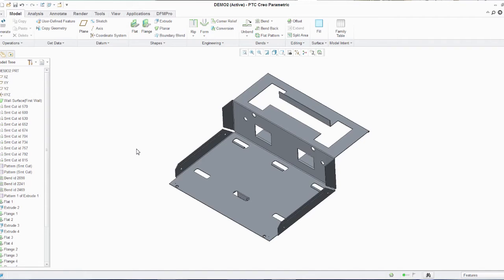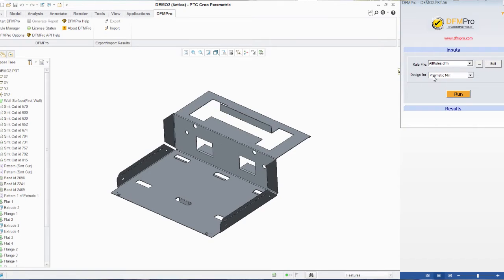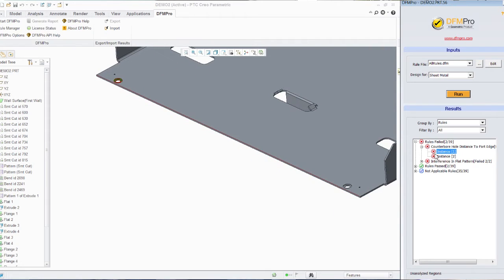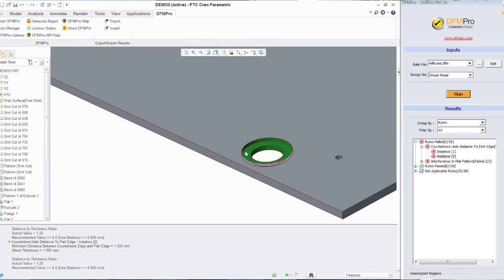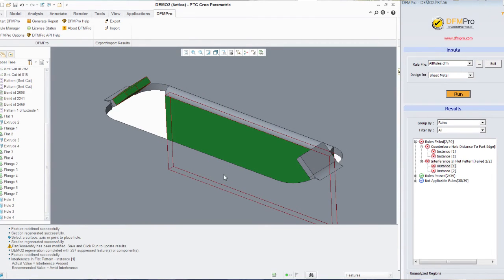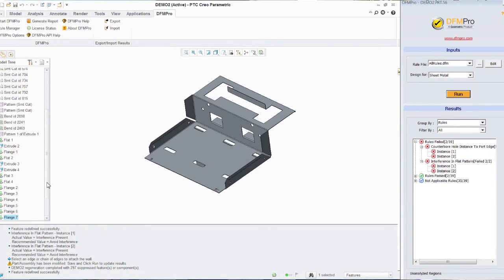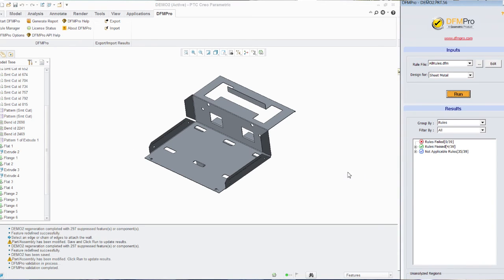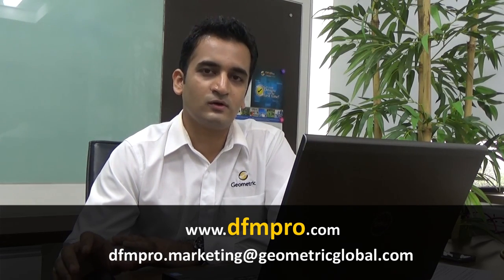DFMPro for Creo Demo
DFMPro® is a powerful Design for Manufacturability & Assembly software, fully integrated inside CREO Parametric. In this short demonstration, discover the features of DFMPro integrated within CREO Parametric.